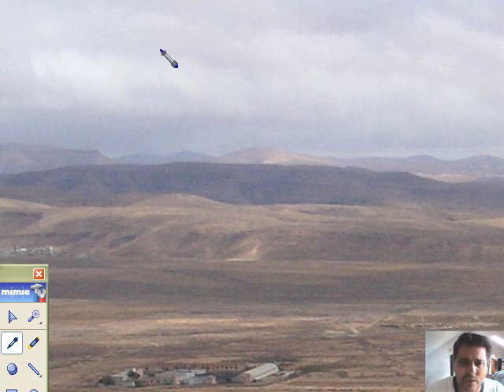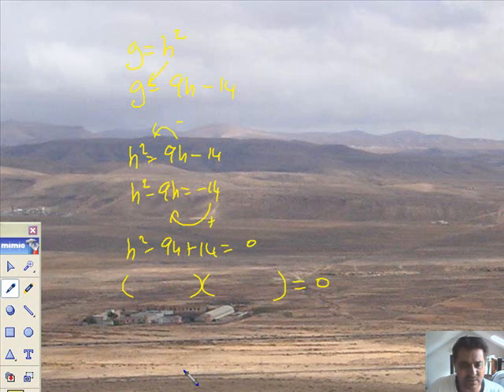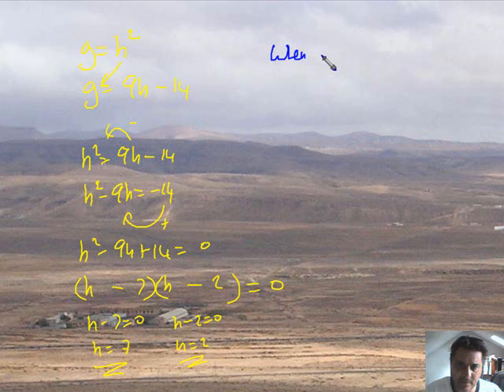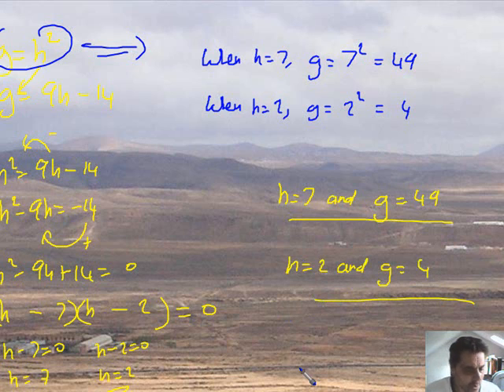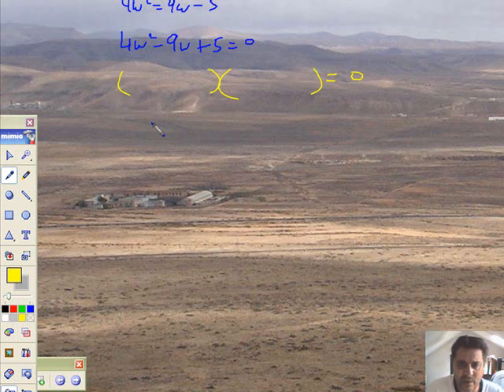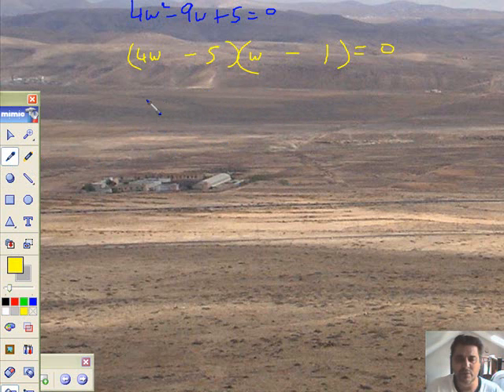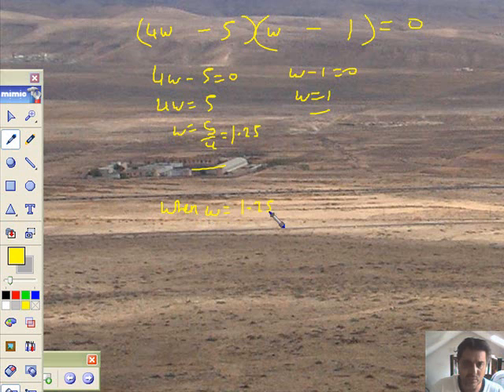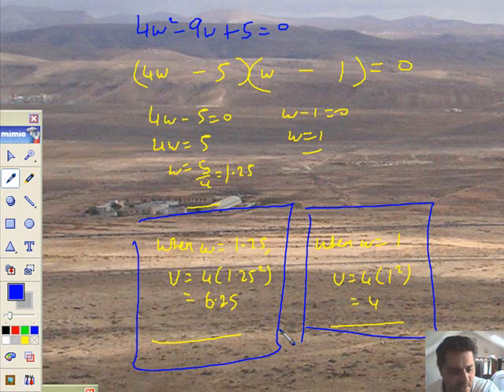u3 h 20.4.1